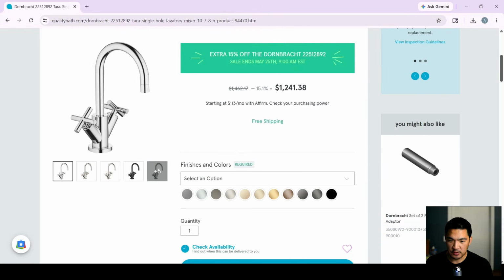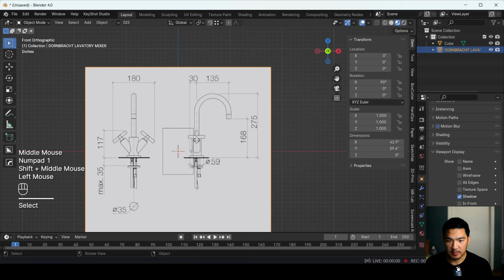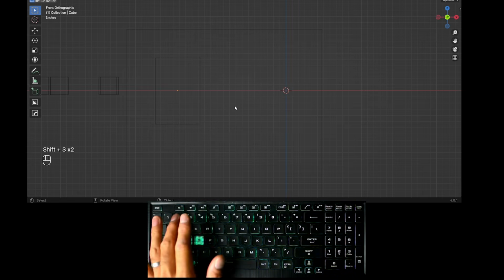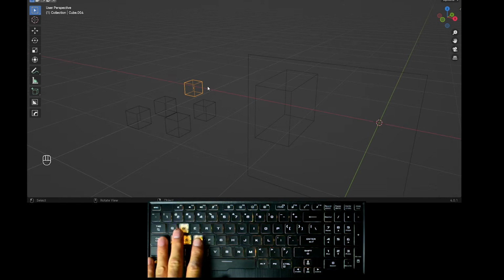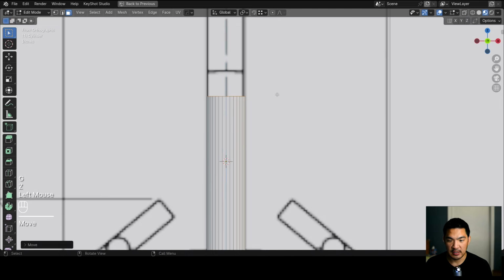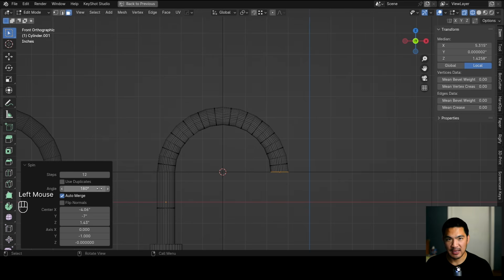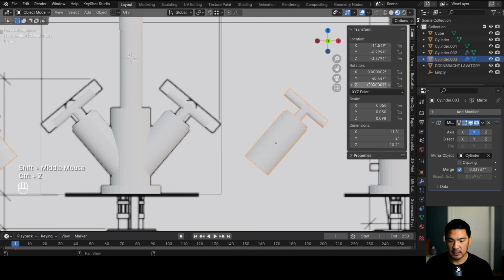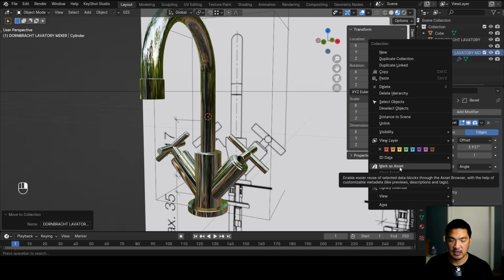How to 3d Model Accurately - Blender Step-by-Step Tutorial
Learn how to model a fancy bathroom faucet in this beginner 3d modeling tutorial in Blender.

0:00 — Modeling a Bathroom Faucet in Blender
0:17 — Finding Product Specs & Reference Drawings
1:04 — Importing & Scaling Reference Drawings
1:54 — Aligning the Reference to Real-World Dimensions
3:27 — Blender Shortcuts & Custom Workflow
5:43 — Why Blender Shortcuts Matter
7:10 — Modeling the Faucet Body
8:15 — Modeling the Curved Spout
9:38 — Using the Spin Tool for Circular Extrusions
10:35 — Modeling the Faucet Handles
11:25 — Using Mirror Modifiers & Linked Duplicates
12:20 — Global vs. Local Axes in Blender
12:59 — Applying Modifiers & Finishing the Model
13:26 — Creating a Chrome Material
13:41 — Organizing & Saving the Faucet Asset
13:52 — Blender Modeling Tutorial Recap

Learn how to:
- Set up accurately scaled reference drawings
- Model using simple commands like, Move, Extrude, Rotate, Inset
- Also learn the Spin Command and the Mirror Modifier

Also included:
- Off-topic rant about shortcuts, Starbucks, and efficiency

Check out some of the shortcuts in action in my "How to Build a Retail Store in Blender" Playlist here: